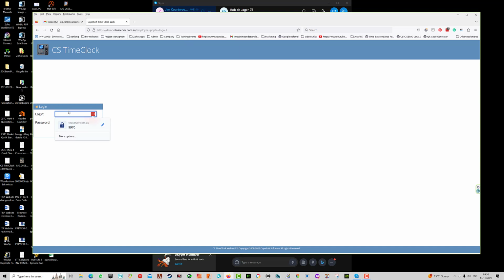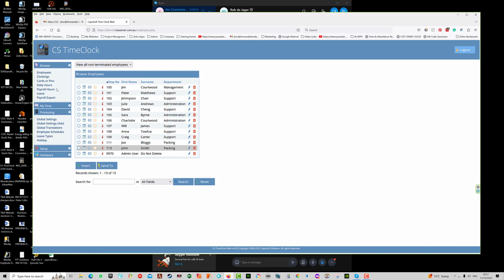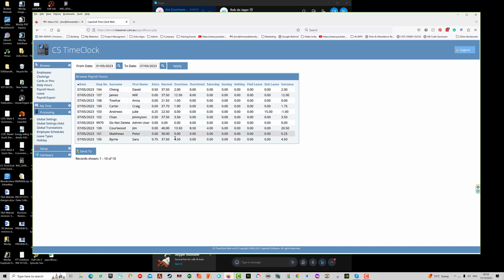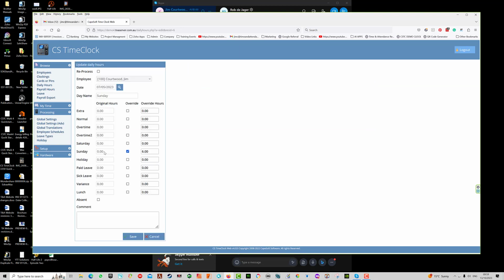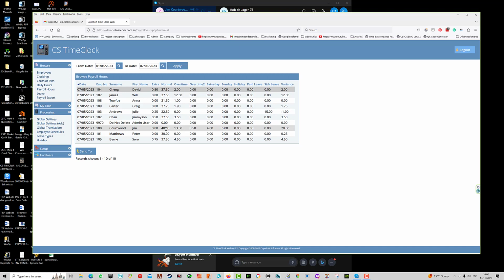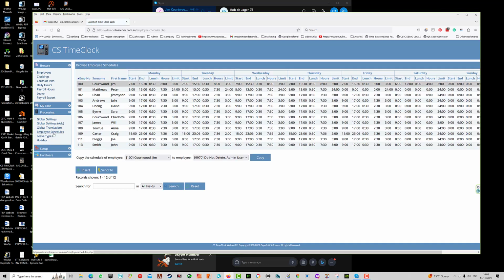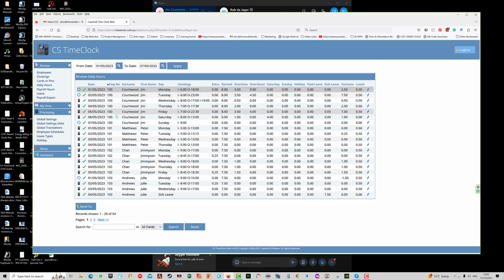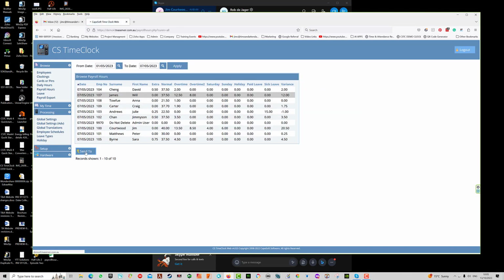CSTC Training Session 5 Web Interface Revision